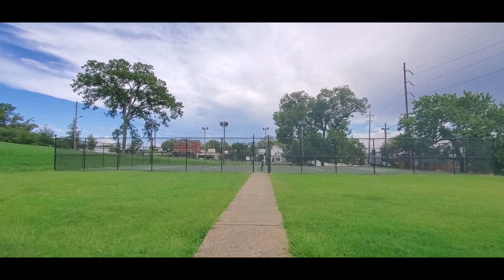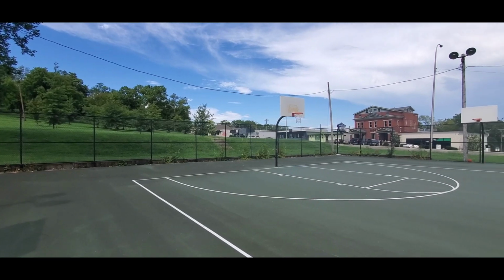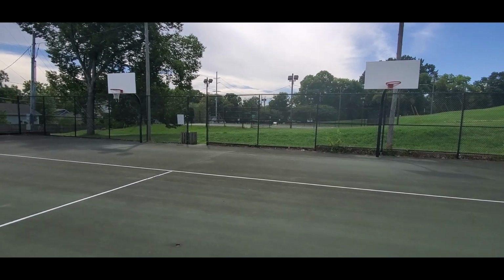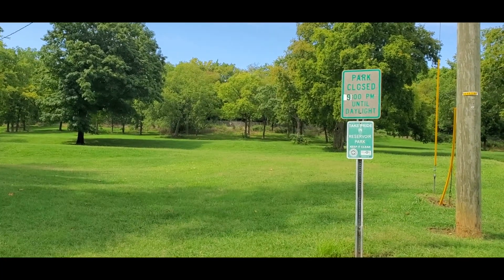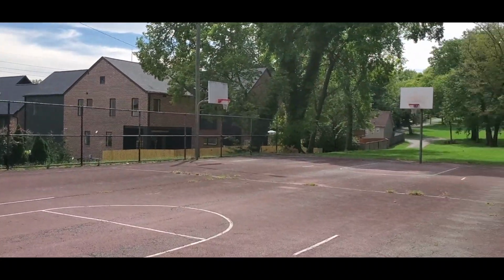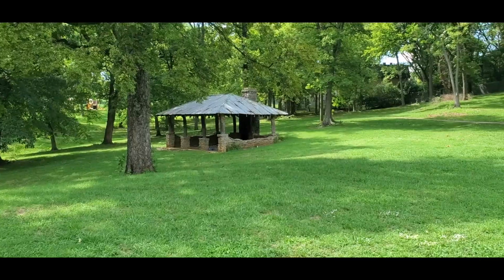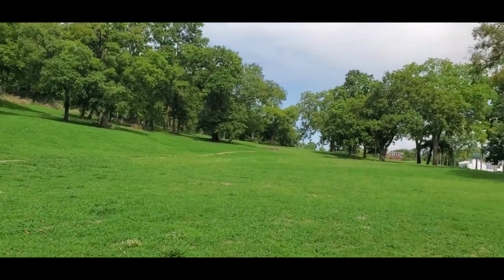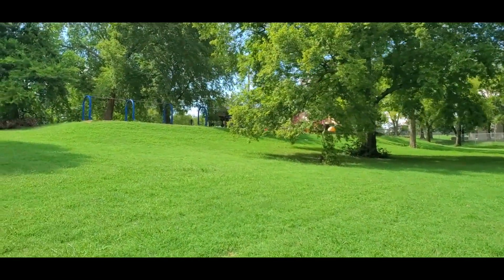A Quick Walk Through A Peaceful Park